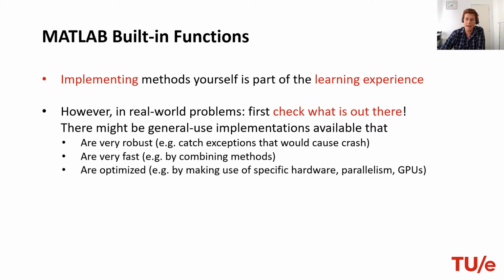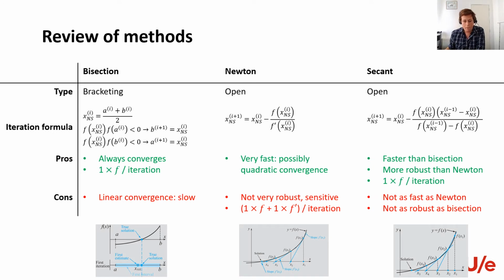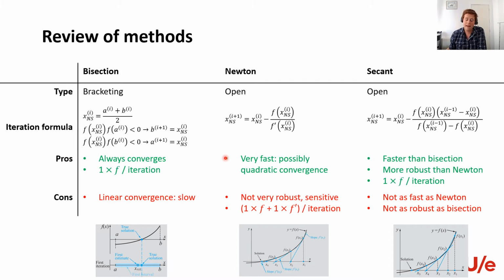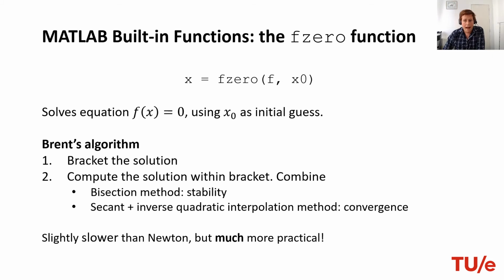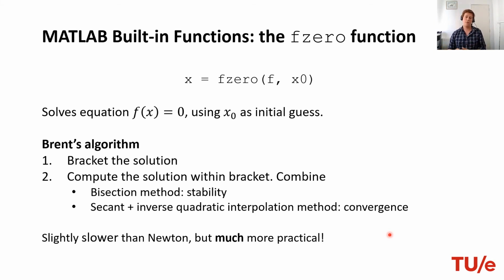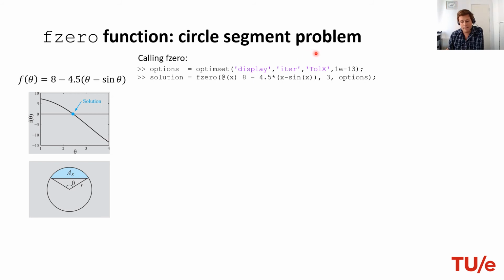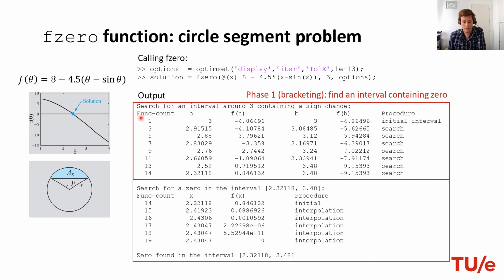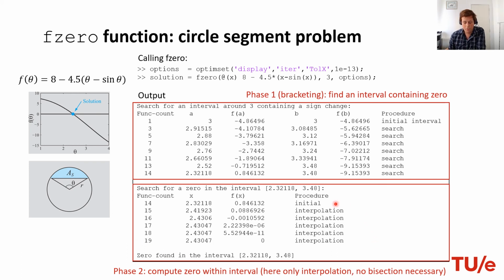2WN50 Module 2: Solving Nonlinear Equations - MATLAB built-in functions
Content:
Chapter 3 (Solving Nonlinear Equations)
Section 3.8: Use of MATLAB built-in functions for solving nonlinear equations